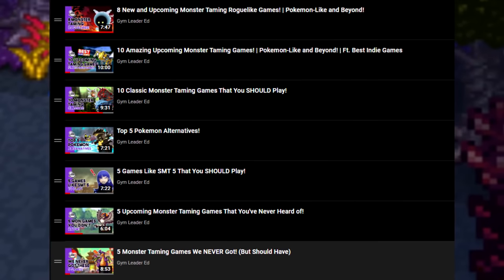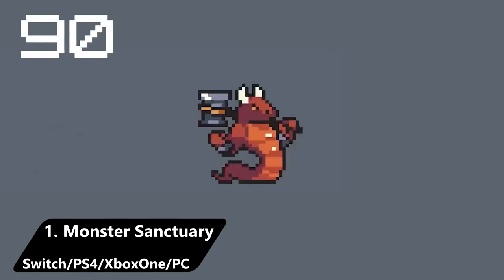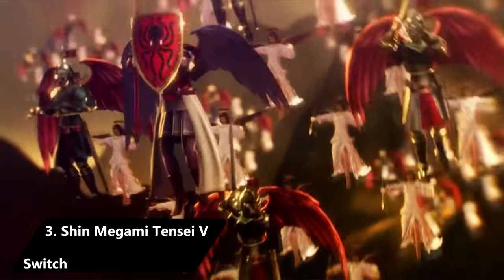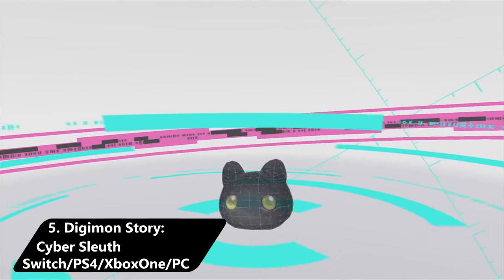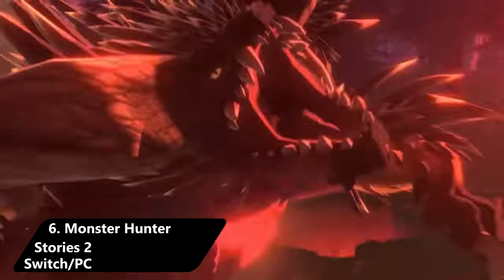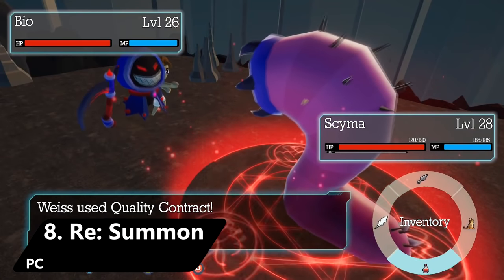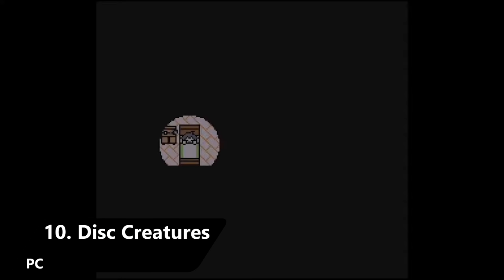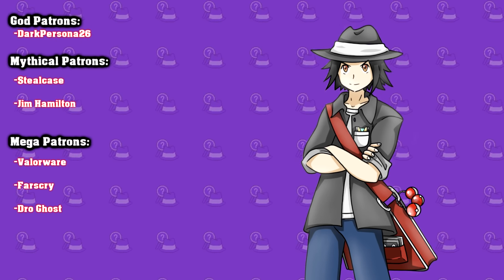10 COMPLETE Monster Taming Games That You Can Play RIGHT NOW!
In today's video, we're going to be discussing 10 Monster Taming games that are finished. No Early Access, No Beta, No Alpha. All of these titles are full games ranging from more traditional RPGs to those with their own unique gimmicks, whether it be monster fusion, customised playthroughs and more!

Credits:

Avatar: Bisloba